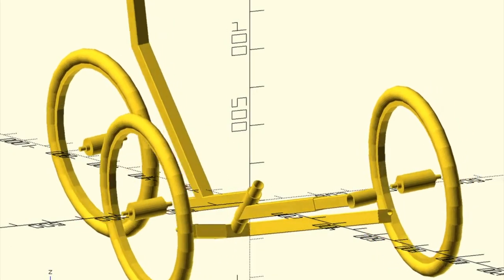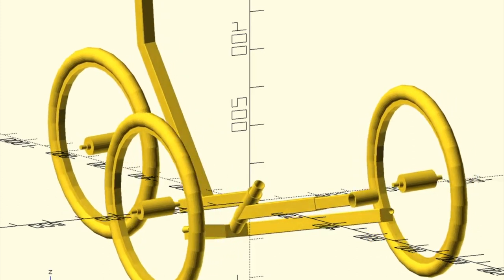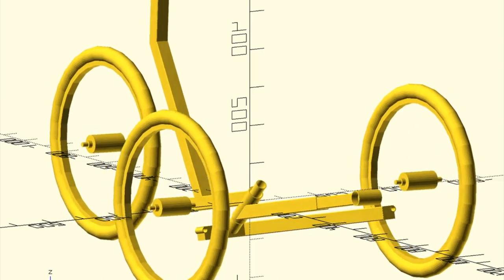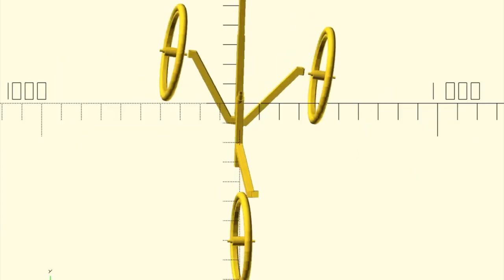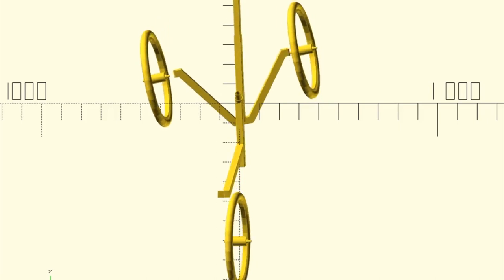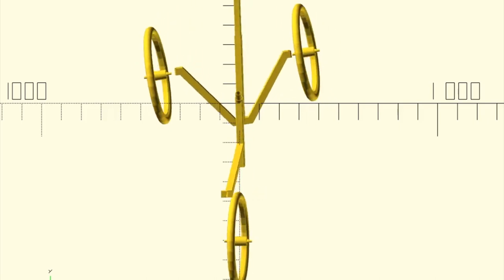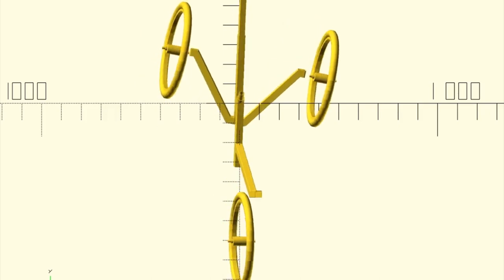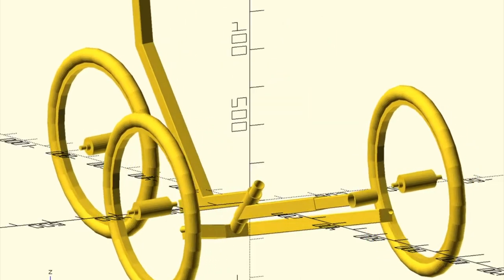Triceratops Scorpion, lean-steered, tadpole tricycle, concept description.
This is the beginning and outlining of refinements to the Triceratops lean-steering trike project. These atre the preliminary OpenSCAD sketches that outline the concept. The drawings currently have no rear triangle, no lean-steer brackets, nor any tierods as I'm still working on those parts. The drawings will be up on my github soon

Triceratops Two Point OMG is still under construction. This is a refinement of the design for use in construction of an e-assist version, with a 900mm wheelbase and the "scorpion claws" crossmember which reduces the wheel encroachment I suspect might be a small problem with 2.OMG.